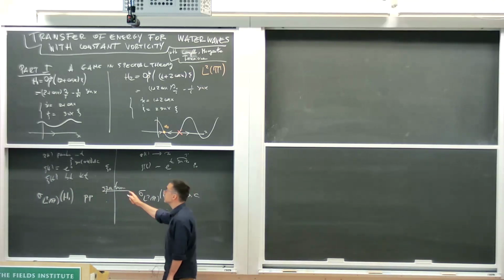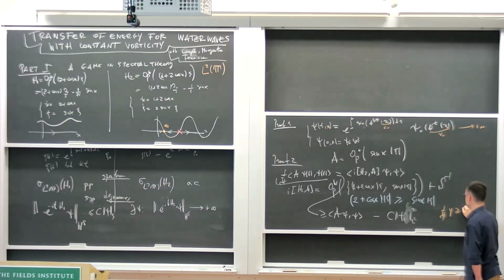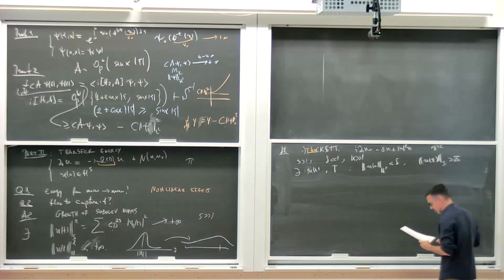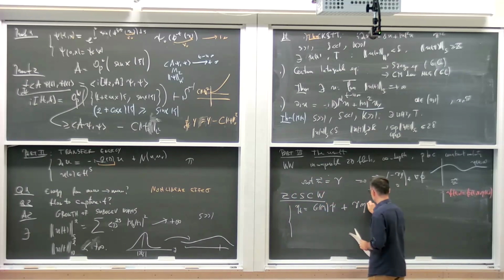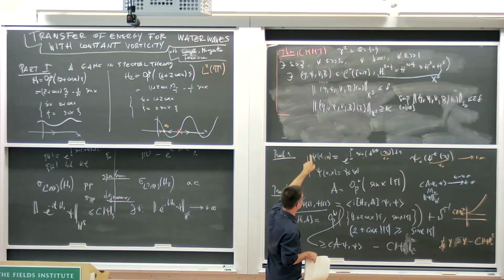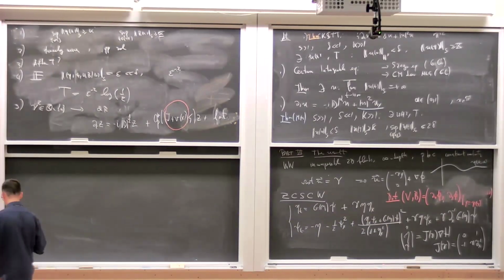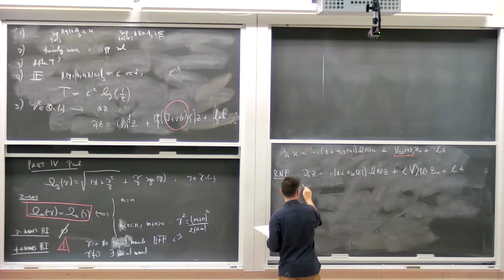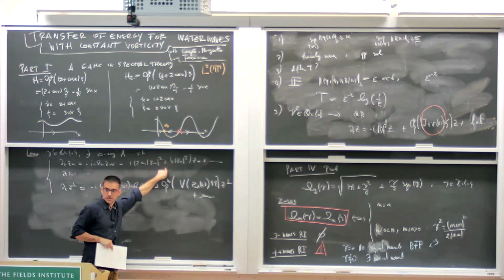Transfer of energy for pure-gravity water waves with constant vorticity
Instructor: Alberto Maspero (Scuola Internazionale di Studi Superiori Avanzati (SISSA))